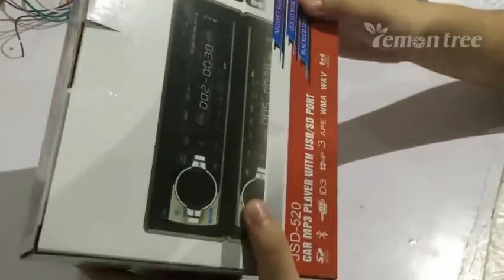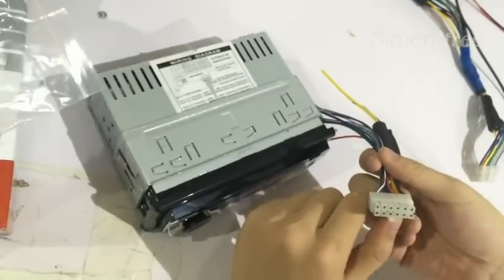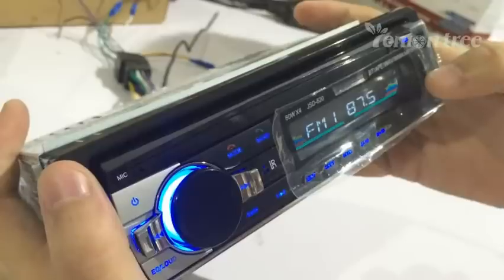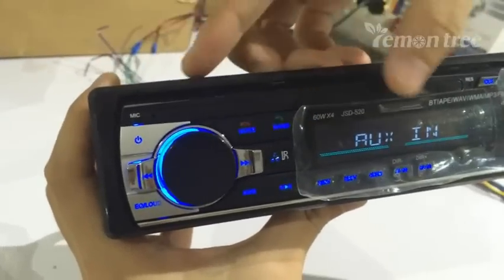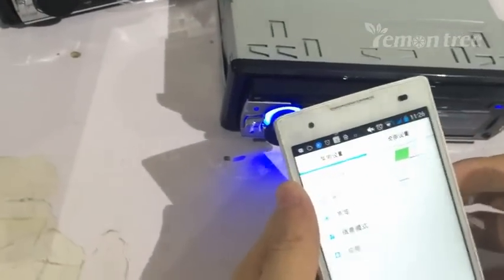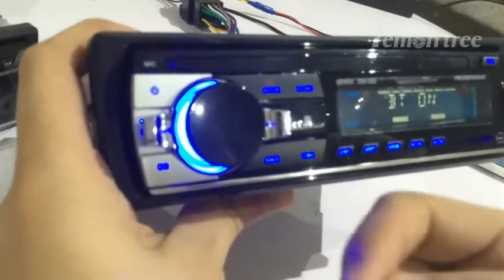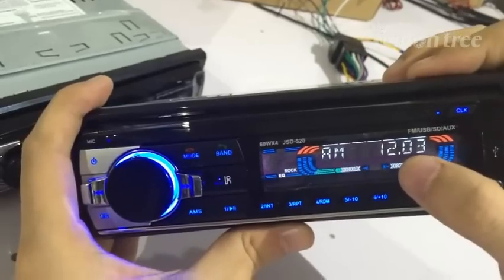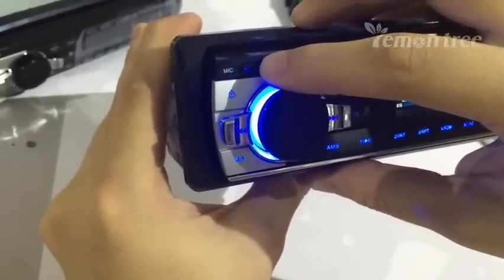Bluetooth Car Radio MP3 Player